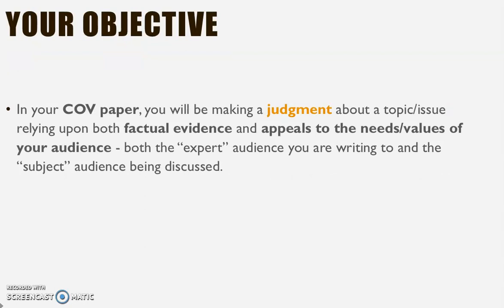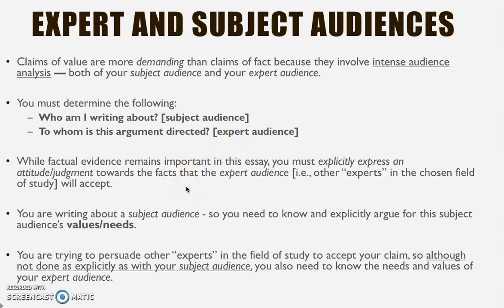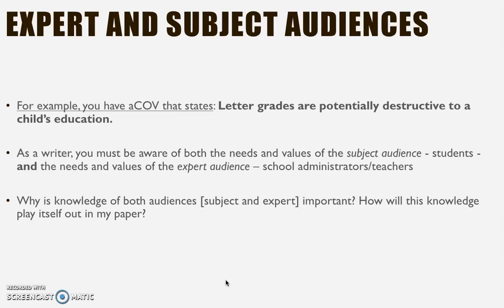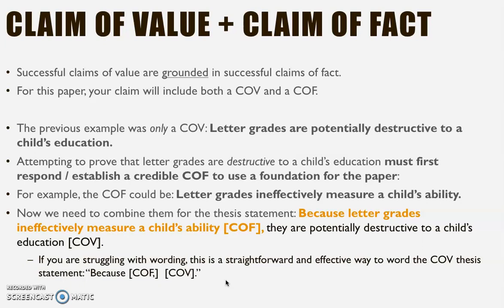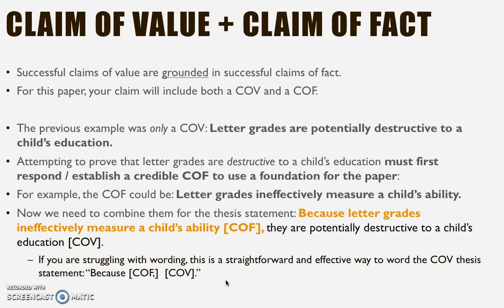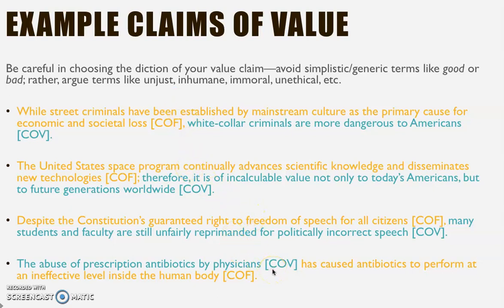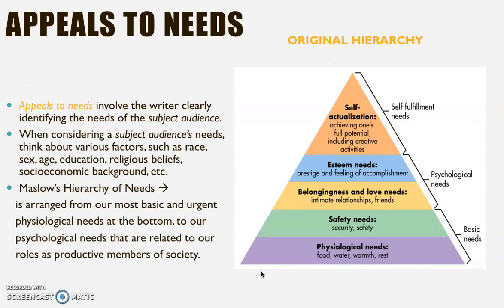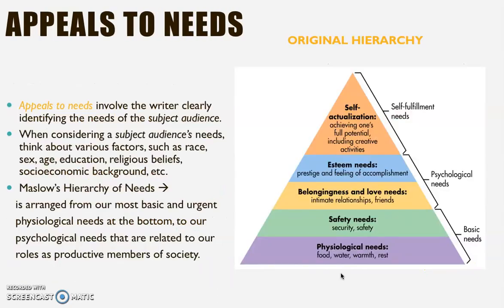Claim of Value Part 1